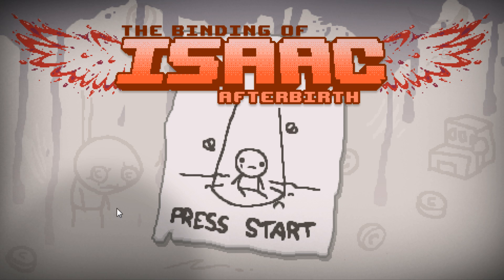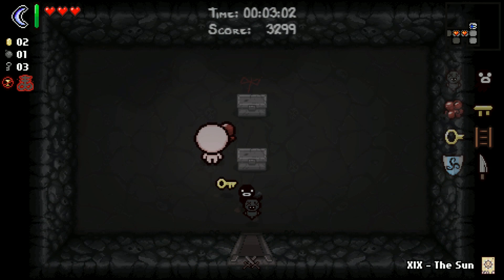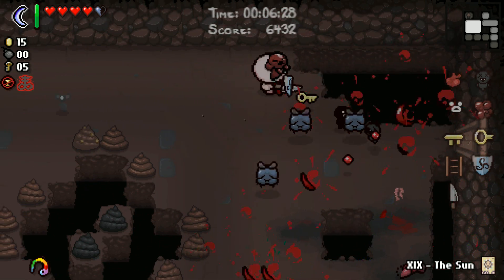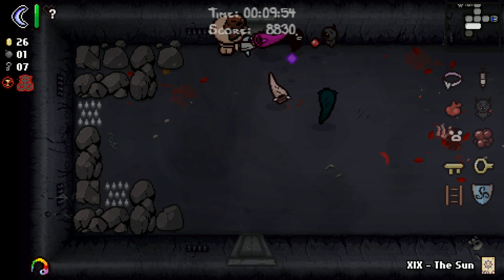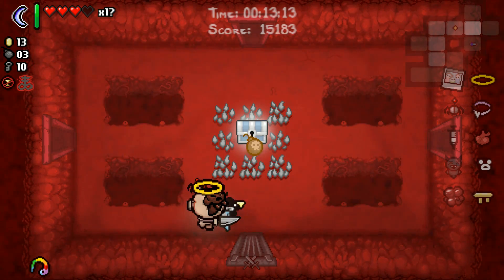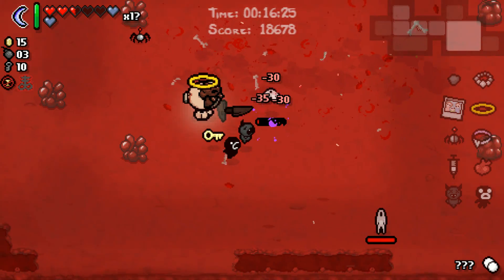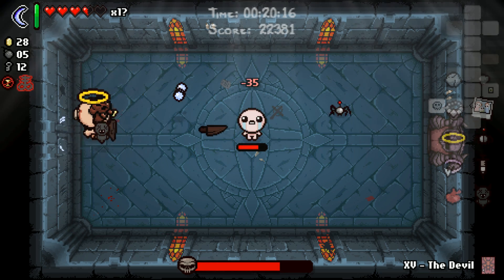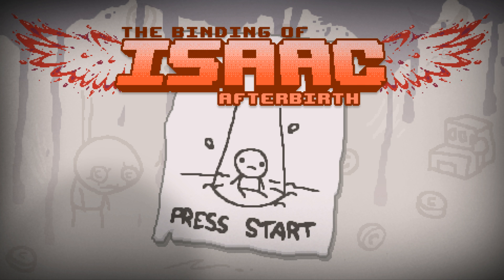The Binding of Isaac: AFTERBIRTH - Let's Play - Episode 35 [I Rule]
Not bragging, just the challenge name!